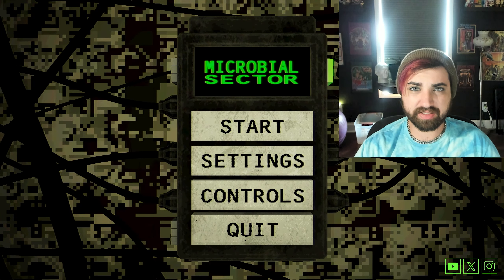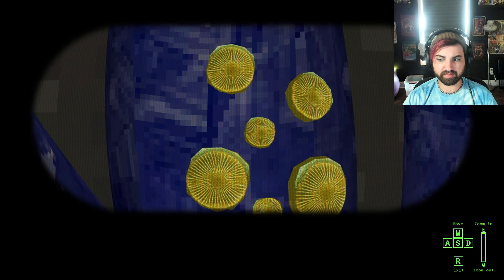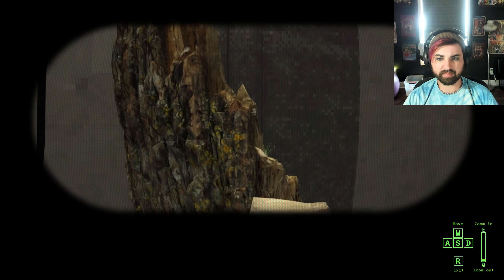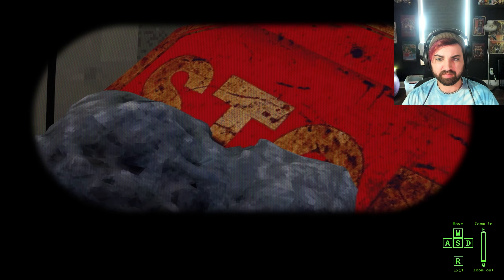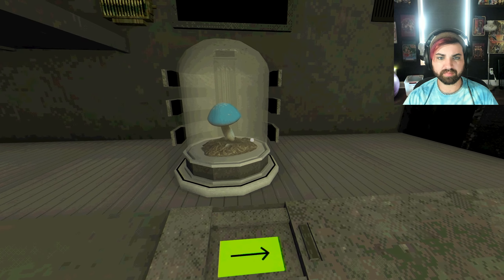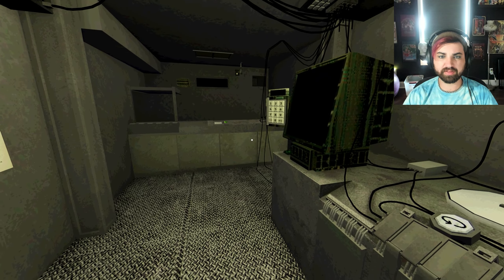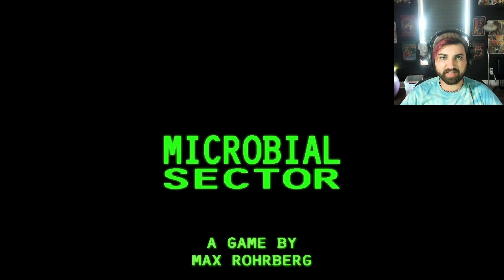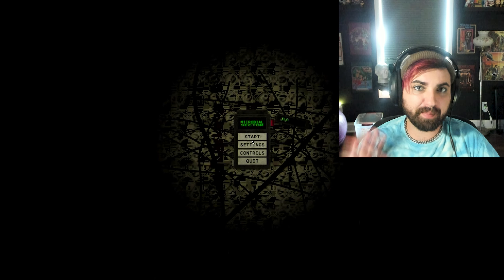Lock it down! | Let's play Microbial Sector!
Microbial Sector (itch.io)